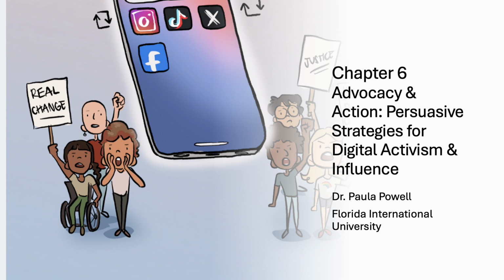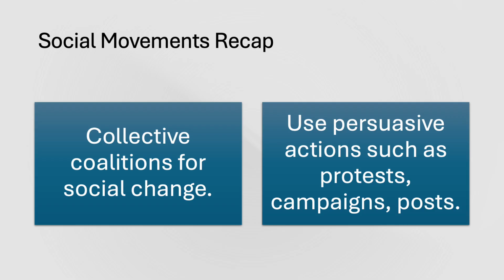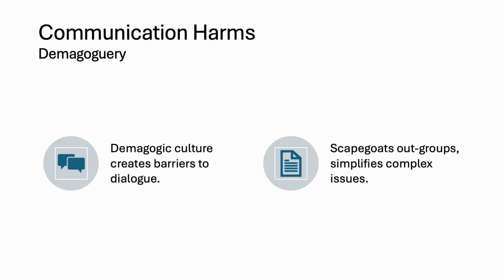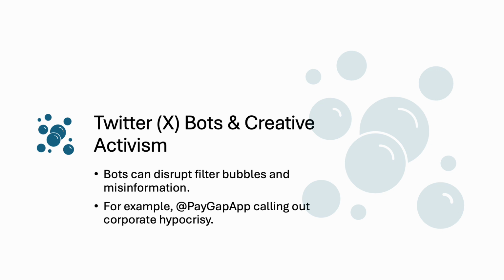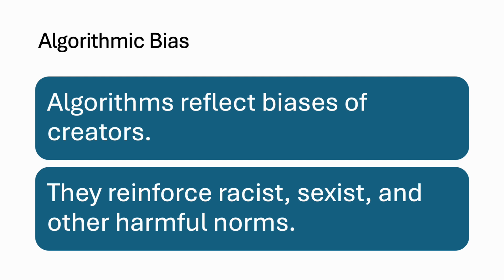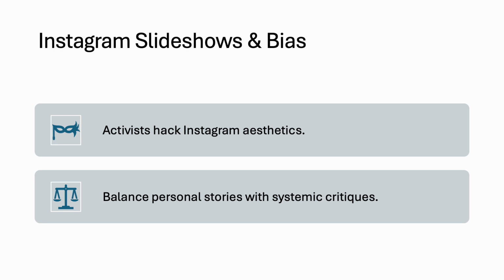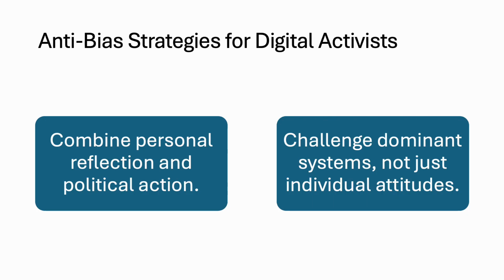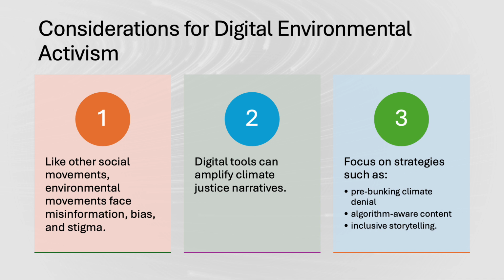IDH Chapter 6 Lecture